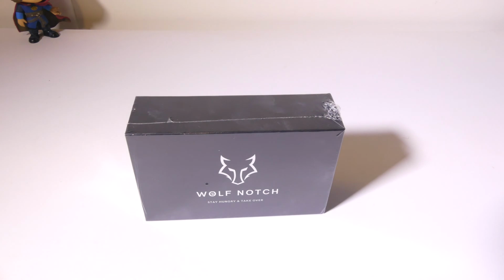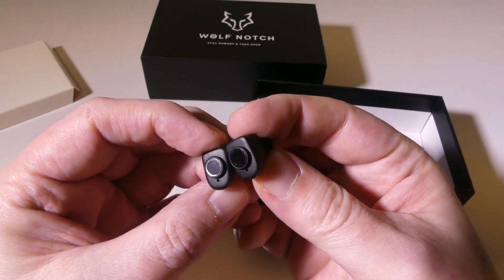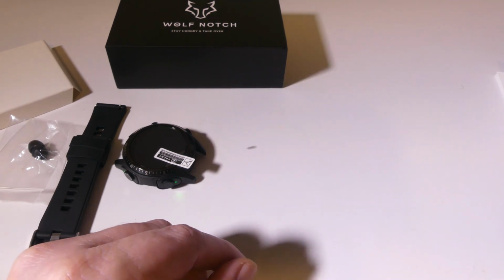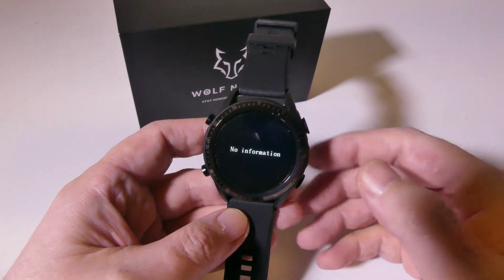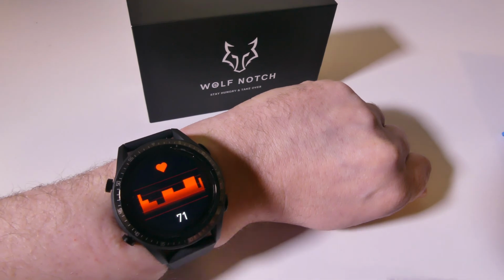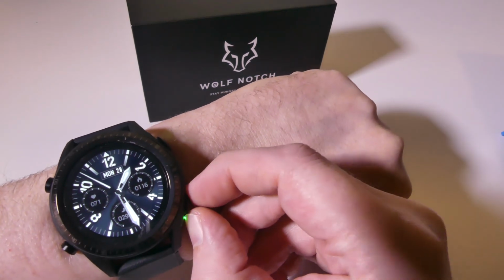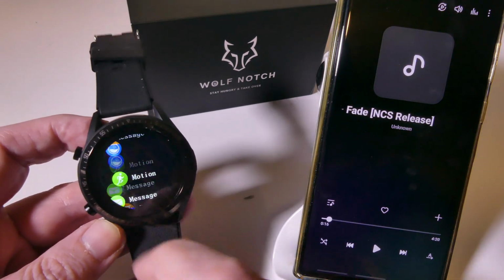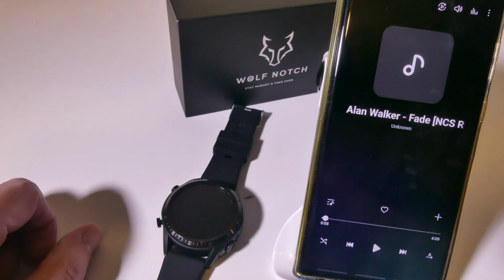Wolf Notch Cuthwulf Smart Watch with Earbuds Built In REVIEW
Main Features

Specification:

CPU: 2657H

Screen: 1.28 inches TFT round screen 240*240 full touch

Battery: 350 mAh/4.2V

Headphone: Bluetrum 5616, headphone battery 25mAh

TWS bluetooth earphone and watch 2 in 1, the earphone can play continuously for about 2.5 hours

Call reminder/rejection, message push, APP reminder

Pedometer, mileage, calories, multiple exercise modes,

heart rate, sleep, blood pressure, sedentary reminder

Dial (watch face) switch, raise your hand to brighten the screen,

Shake to take a photo, find the phone

Life waterproof

Appreciated

Luke

wolf notch
cuthwulf
2 in 1 ear watch
2 in 1 earphone smart watch
2 in 1 earphone watch
best budget smartwatch
best smartwatch 2022
bluetooth earbuds
earbuds with watch
earphone watch
earphone watch bluetooth
smartwatch review
smartwatch with earbuds
true wireless earbuds
watch with earbuds
watch with earbuds tiktok
smartwatch with earbuds inside
smartwatch with earbuds review
galaxy tech review